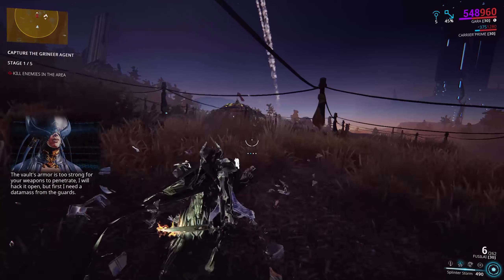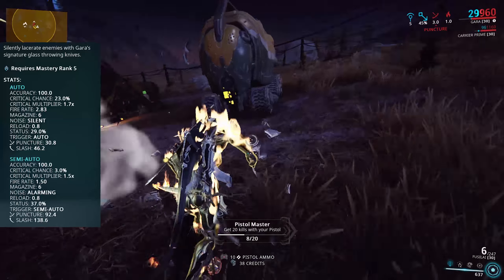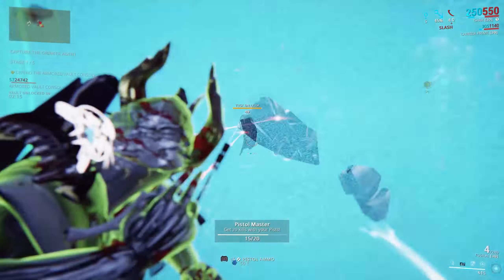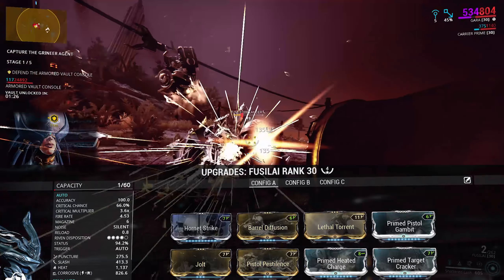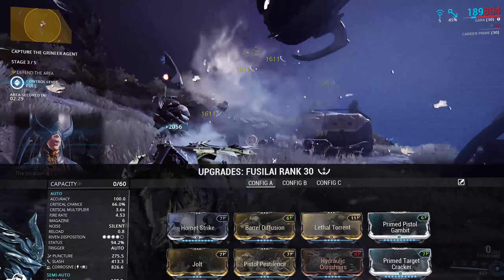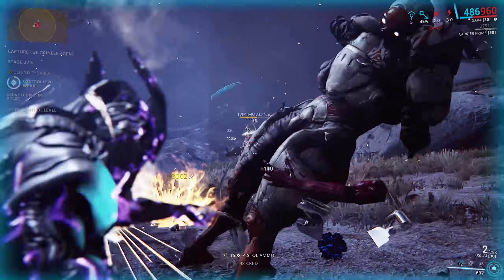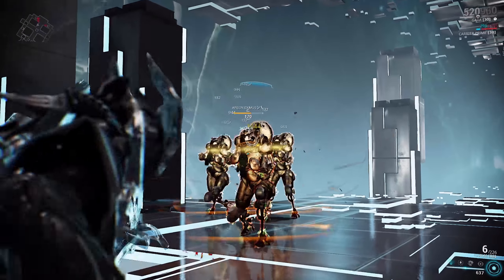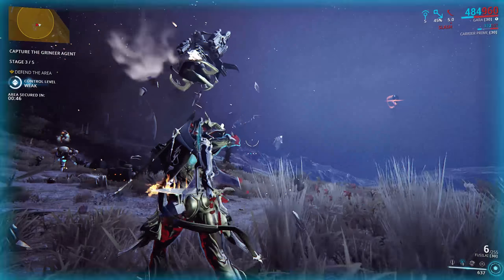(WF) Lets Max Fusilai - Shards Of Glass!!!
The secondary weapons belonging to our newest frame, Gara, we check out the Fuslai.

IGN: H3dsh0t

Special Thanks go to these amazing patrons!:
Radioactive_Gaming
Thomas Dreadmaul
Luka Korosec
Gextroll
Dum6